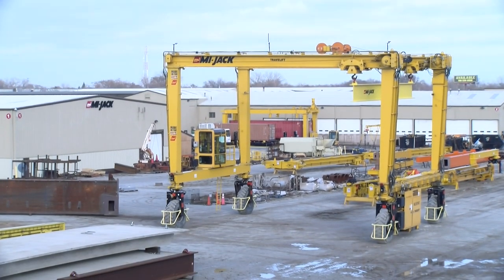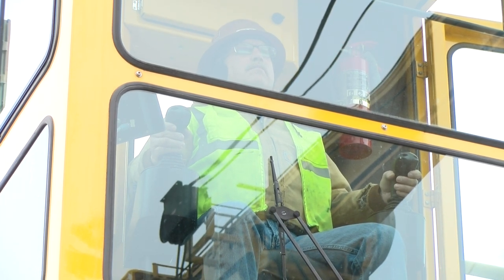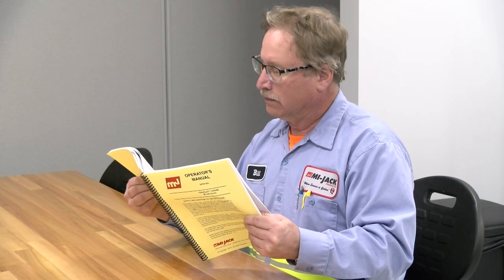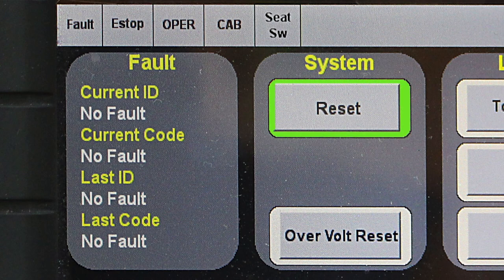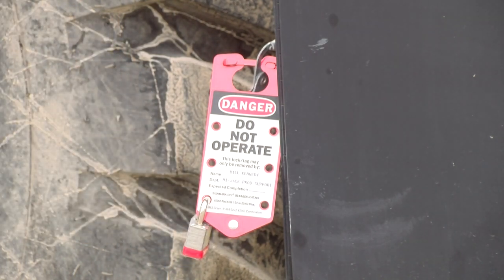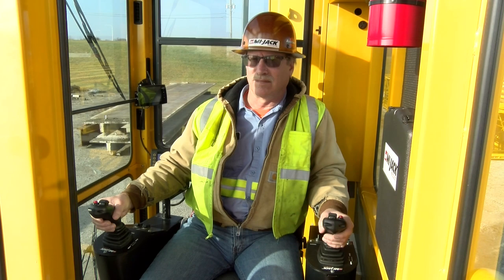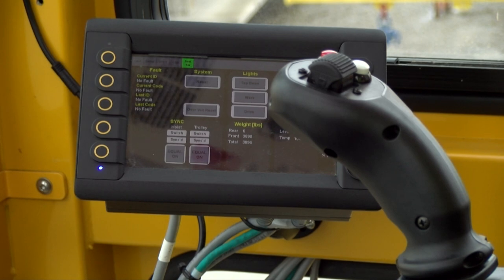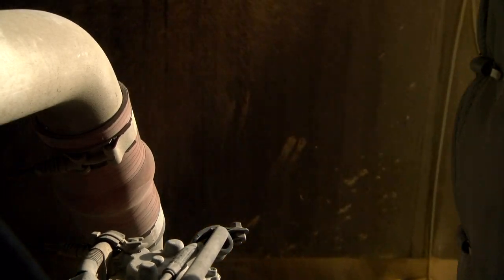It's In Your Hands, 200302 - Content Proof